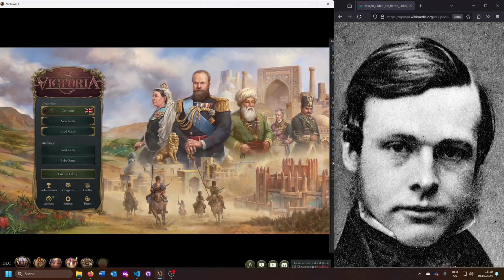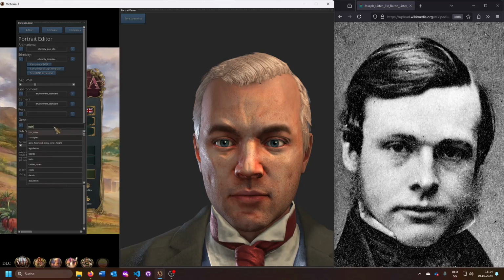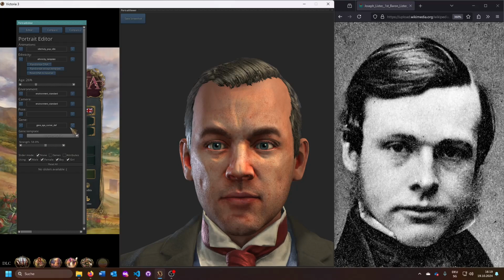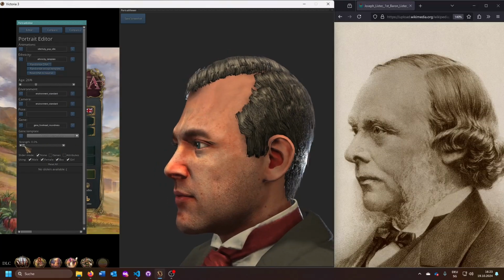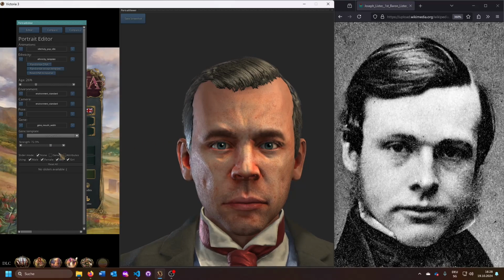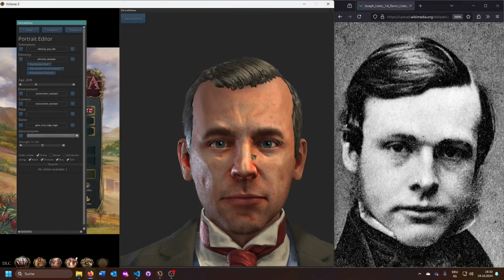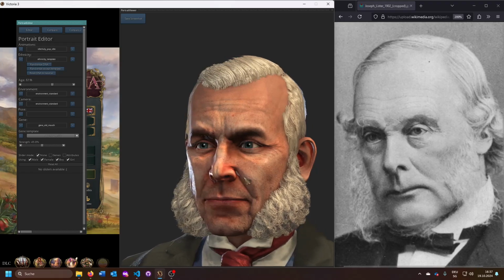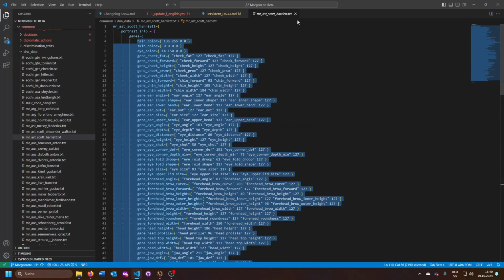Victoria 3 Modding - Creating Character DNA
In this video I will show you how I create character DNA for characters in Victoria 3.

00:00 Set-Up
00:55 Portrait Editor Basics
01:47 General Appearance
06:10 Cheeks
07:05 Chin
07:44 Ears
08:43 Eyes
11:09 Forehead and Brows
14:17 Head Size, etc.
15:21 Jaw
16:48 Mouth
21:17 Nose
25:35 Beard and Mustache
26:18 Old Age Modifiers
28:38 Frown and Surprise
30:30 Getting the DNA